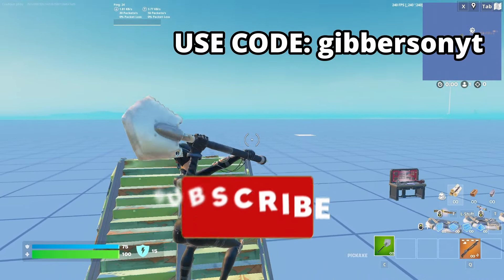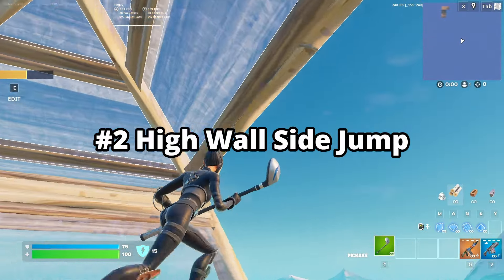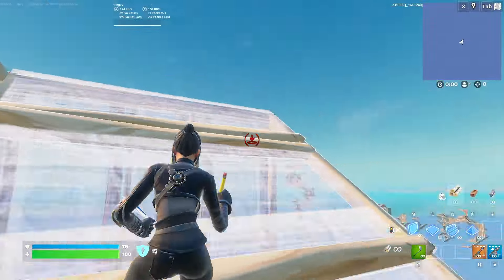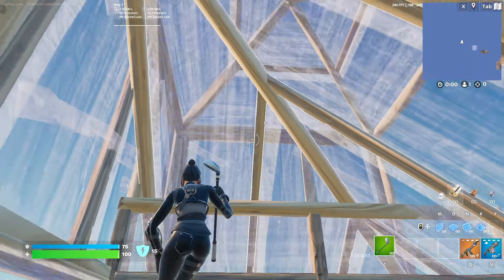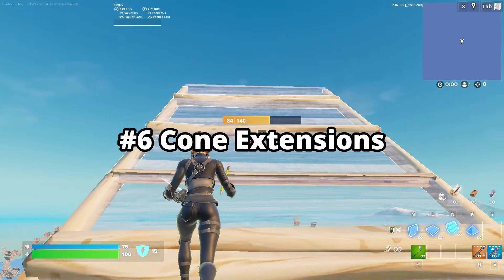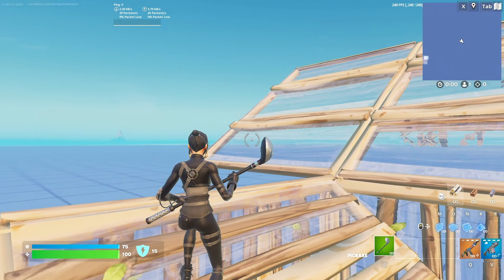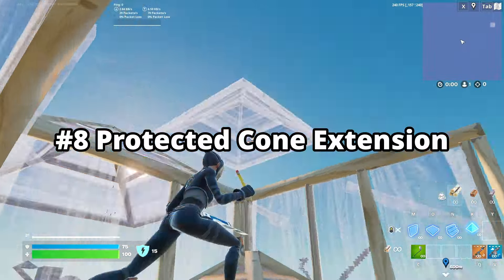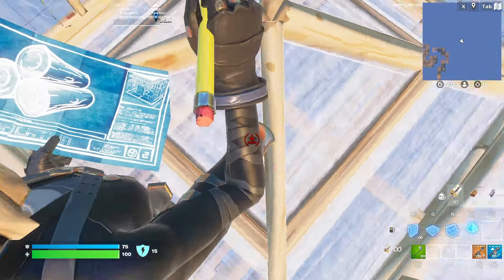10 PRO Build Moves You NEED To Learn - Fortnite Chapter 5